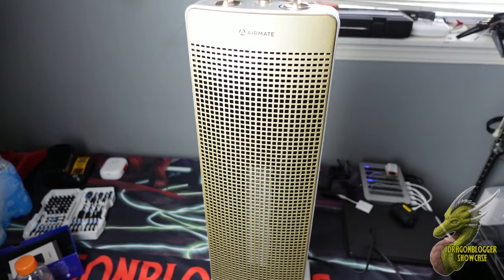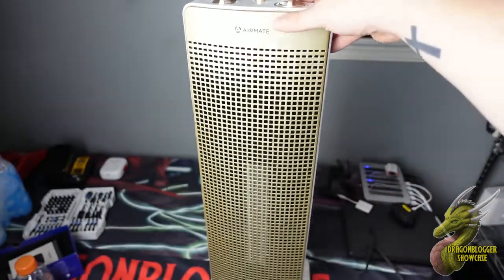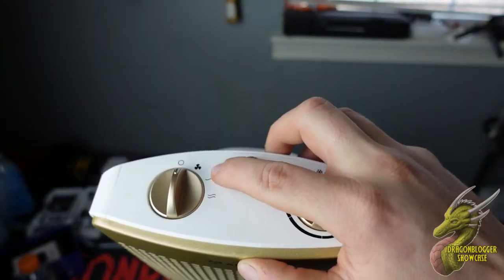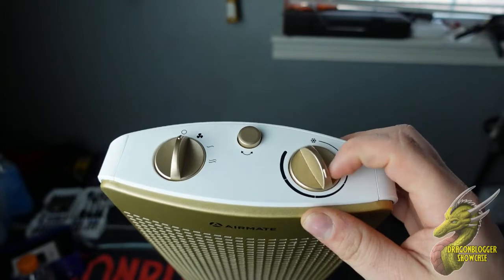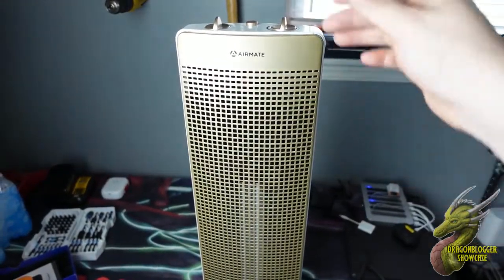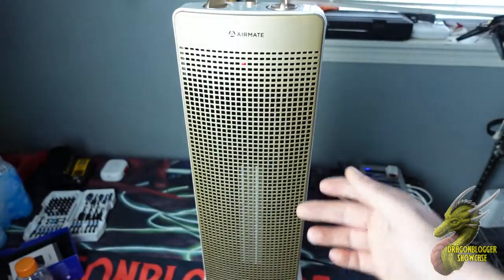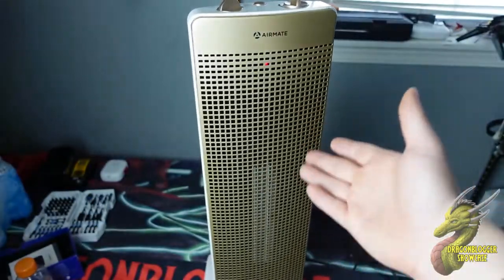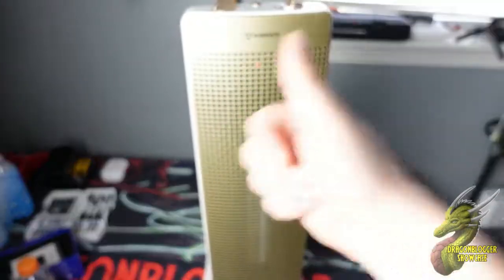Why You Need This AIRMATE Tower Oscillating Heater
Check this out on Amazon

AIRMATE's electric heater warms up space faster and keeps the heat distributed more evenly. The heater is made of engineering-rated flame-retardant materials to keep you feeling safe. This space heater comes with an overheat sensor, automatic dumping shutdown, automatic shutdown after 24 hours without operation, and other built-in ETL-certified mechanisms, all of which help you feel safe.